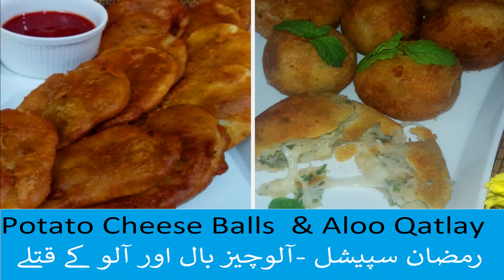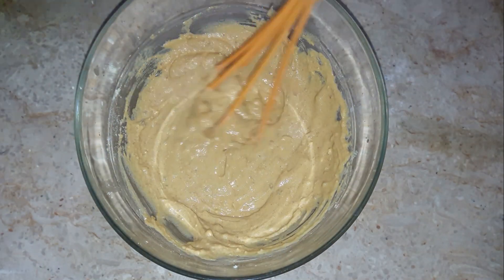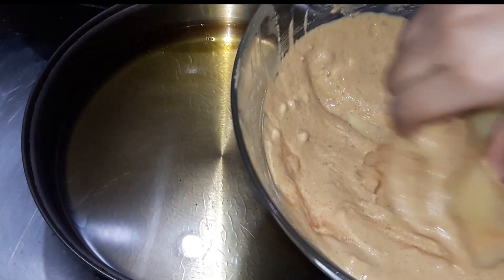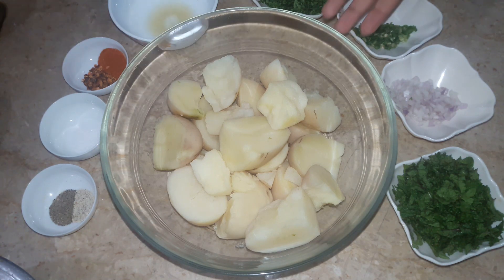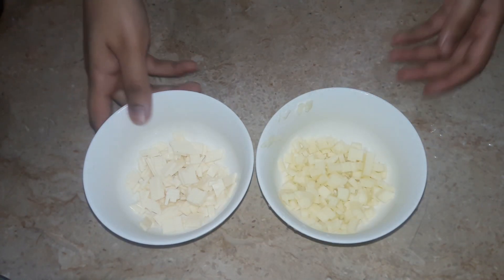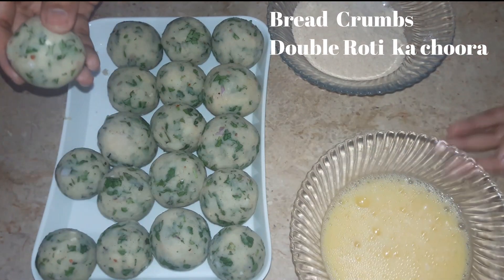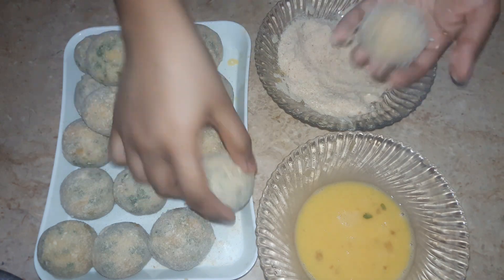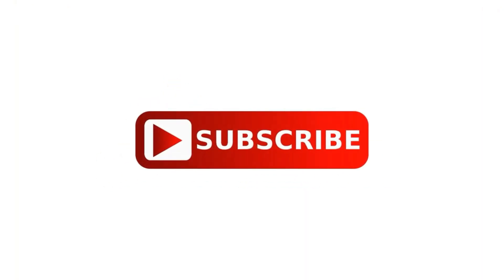Potato Cheese Balls & Aloo k Qatlay / آلو چیز با ل اور آلو کے قتلے / Ramzan Recipes by Food Segment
There are plenty of Ramzan/Iftar special recipes that we love to make on alternate days. Potato is a main and basic ingredients in most of them either it is spicy Chana Chaat, special Aloo k Pakoray, mouthwatering Aloo k Qatlay, matchless Potato cheese balls, crispy fries or delicious Dahi Barray/Bhallay. Today, we have potato cheese balls and Potato fried slices  (Aloo Qatlay) that are mouthwatering and yummy. Try them and enjoy. Our recipes are simple and refreshing that does not feel heavy after the day long fasting.

Ingredients Fried Potato Slices /Aloo Qatlay
Potato (Round or long cut)              2 large size
Gram flour                                       1.5 cup
Crushed Anardaana                          1 tsp
(Dried Pomegranate seeds)
Salt                                                   1/2 tsp for coating
                                                          1/2 tsp for potato seasoning
Red Chili powder                                1 tsp for coating
                                                          1/2 tsp for potato seasoning
Water                as per requirement (make a thick runny paste)
Cooking oil                           for shallow frying

Ingredients for 20-22 Potato Cheese balls
Potato (Boiled)                               500 g
(We use salt while boiling the potatoes and it is also in cheese so, we are using less salt in the recipe)
Red chili flakes                               1/2 tsp
Onion (Finely chopped)                  1 small
Green chili (Finely chopped)          1 medium
Fresh coriander (Chopped)         1/4 cup
Fresh mint (Chopped)                  1/4 cup

Filling
Cheddar cheese                            50 g
Mozzarella cheese                       50 g

Coating
Eggs                                                  2 no.s
Bread crumbs                                 1 cup
Cooking oil                                   for trying

Recipe
- Boil potatoes with 1 tsp of salt in it and then cool down at room temperature
- After cooling, mash them with a masher
- Now add all spices and vegetables in it and mix well
- Cut cheese in small pieces and mix both cheeses in a bowl
- Now take a palm full quantity of potato batter and fill 1/2 tsp of cheese in it
- Make a ball and set aside, take more potatoes if needed to hide the cheese within the balls.
- Beat eggs in a bowl and pour bread crumbs in a separate bowl
- Dip the balls first in egg and them cover them with bread crumbs
- For more crispier cheese balls, repeat the process on each ball i.e. again dip the coated ball in egg and then again cover it with bread crumbs
- Complete all in the same way
- Heat the cooking oil at medium flame
- Fry the balls in deep or shallow frying way
- Bring it to a golden brown color from all sides
- Take it out of the pan and place at an absorbent sheet to separate extra oil
- It is a very special snack for teatimes and Iftar.
Try it with your own additions and omissions and enjoy this snacky treat.

Bon Appetite!